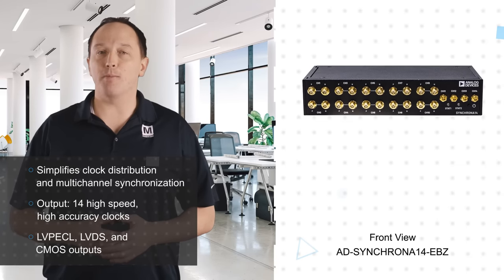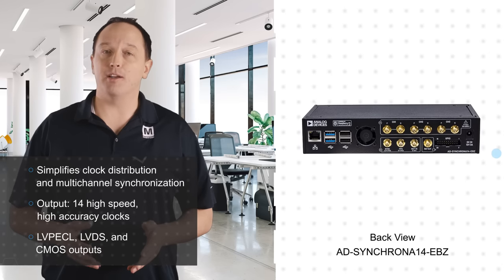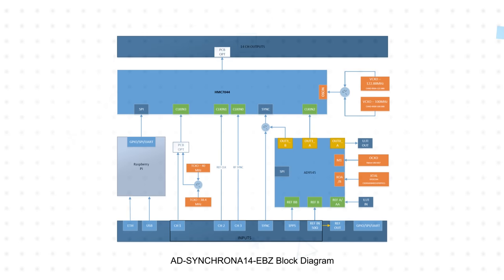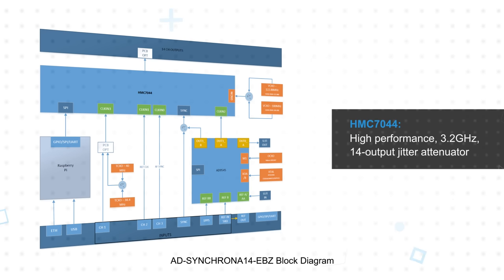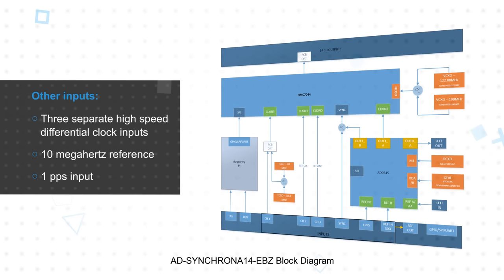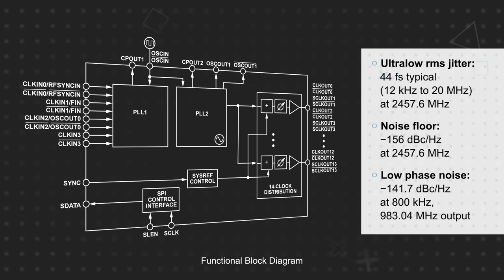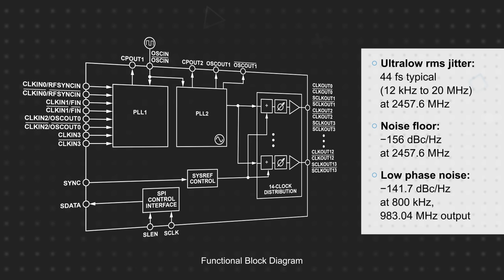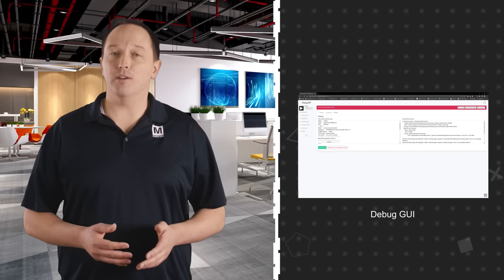Analog Devices Inc. AD-SYNCHRONA14-EBZ Multichannel Clocking Device - 3 for 3 | Mouser Electronics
Analog Devices Inc. AD-SYNCHRONA14-EBZ Multichannel System Clocking Device, available from Mouser Electronics, is self-contained for evaluating and prototyping applications that require a highly accurate frequency and phase-controlled source clock.